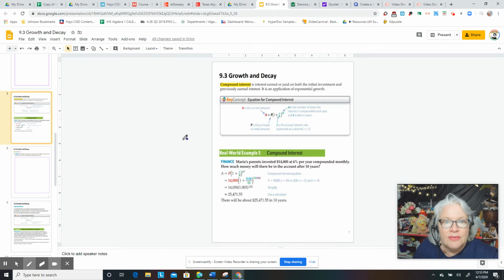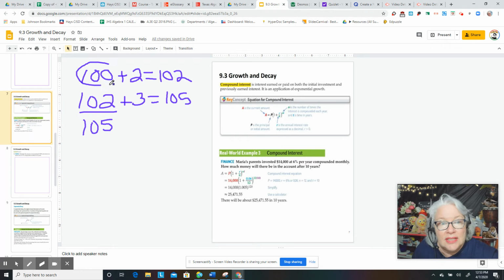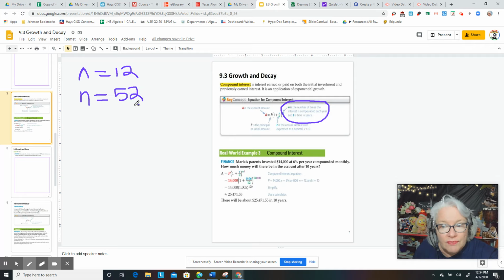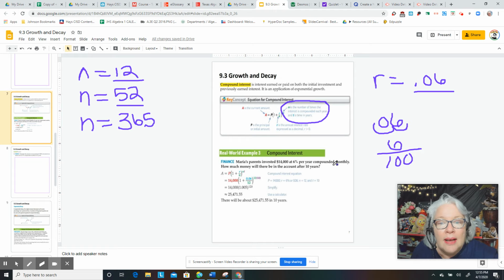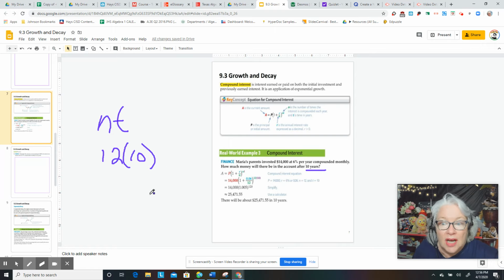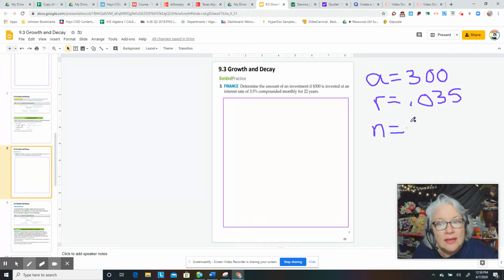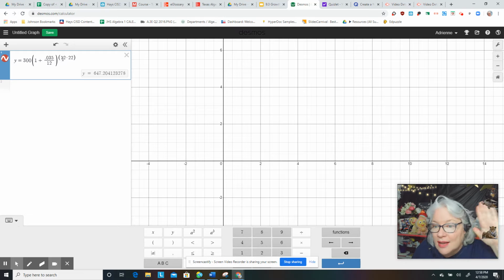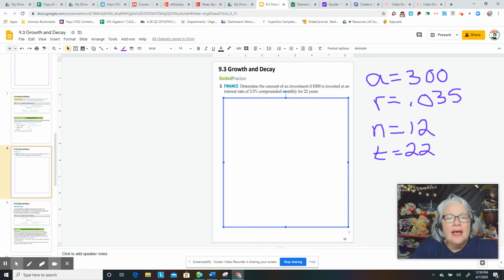9.3 pgs 7-8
9.3 pgs 7-8
Pause video as needed